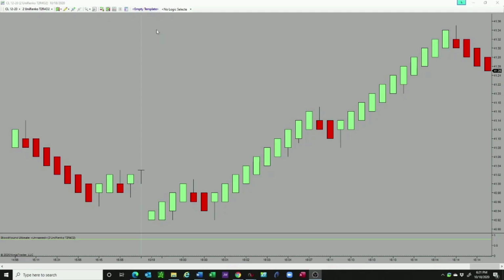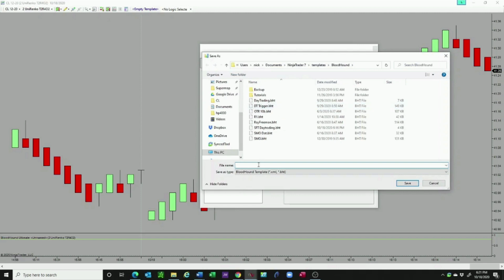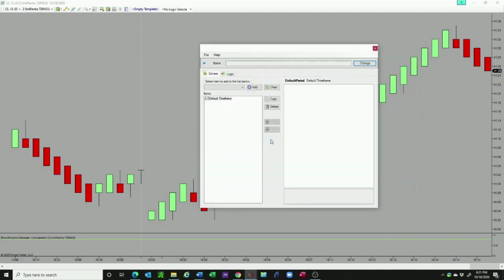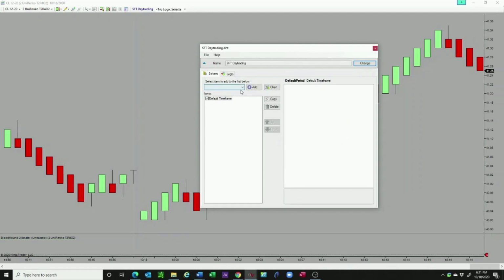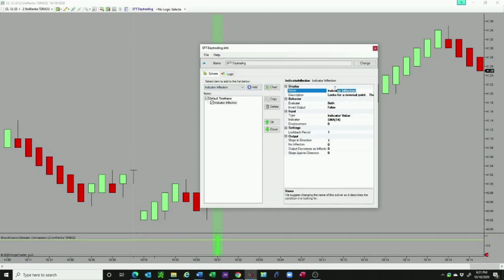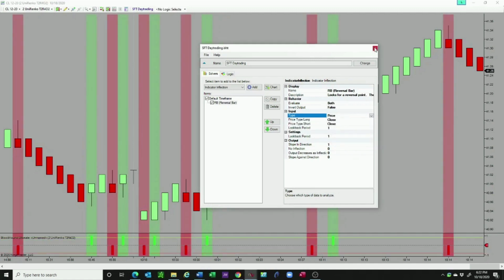How To Create A Reversal Bar Solver in Sharkindicator's Bloodhound for Renko Bars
In this video, I demonstrate step by step how to create a Solver in Bloodhound that identifies Renko Reversal Bars.

Renko bars have become very popular among day traders.  Many trade setups use the Reversal Bar to determine entry.

to see the statistics we publish for futures traders.